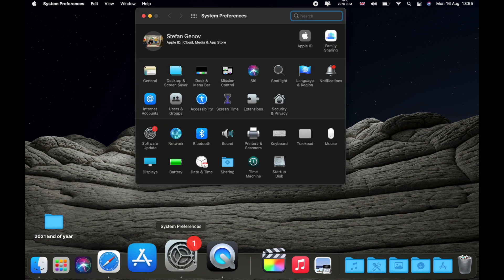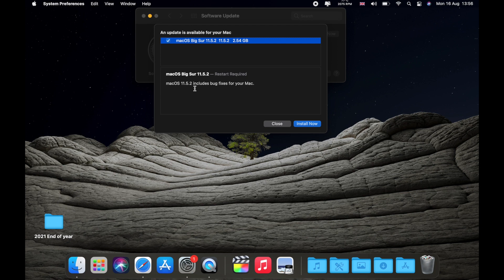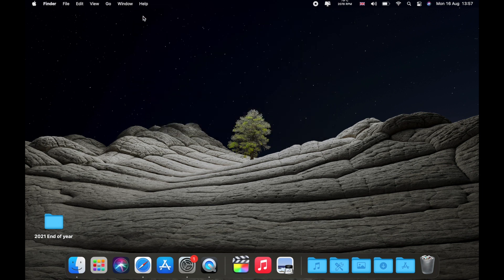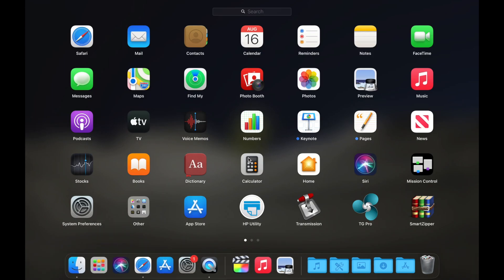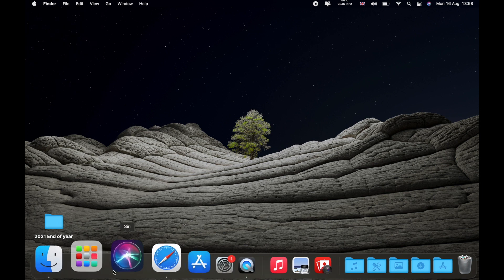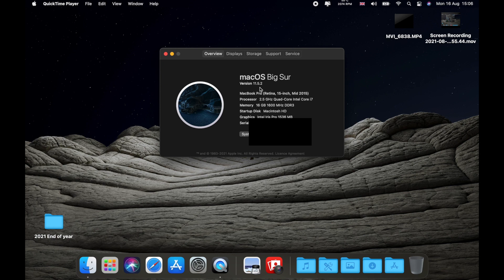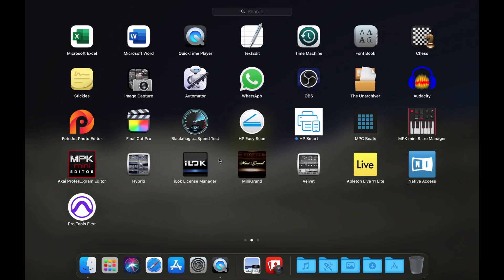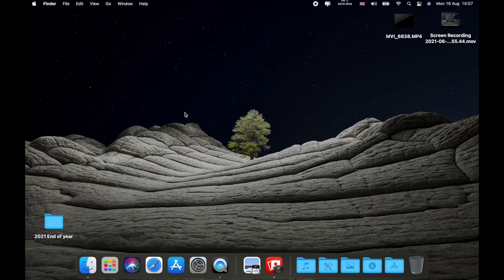MacOS 11.5.2 MacBook Pro 2015 Photo Booth Not Working